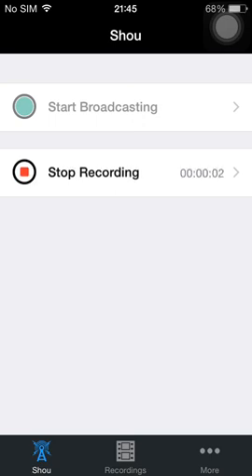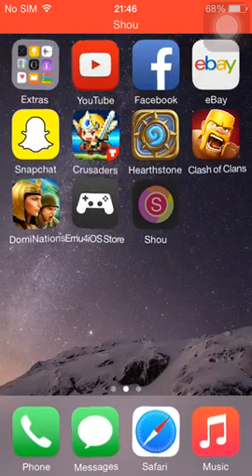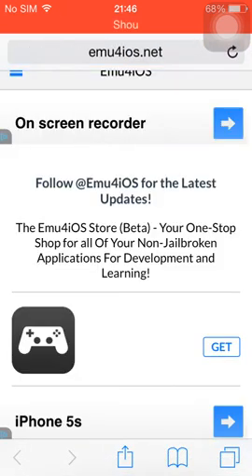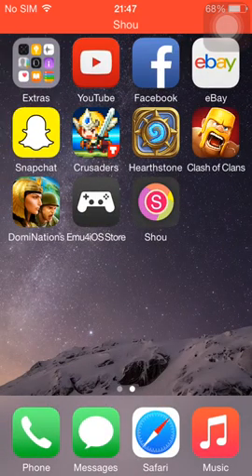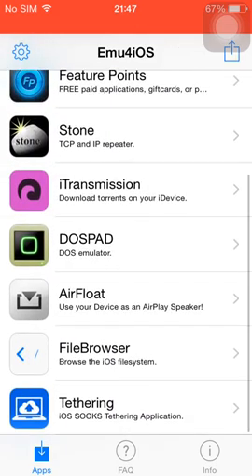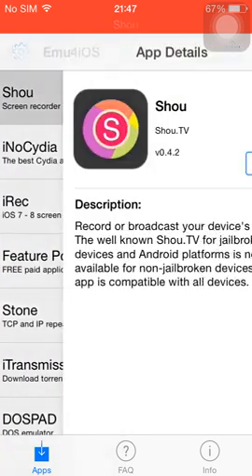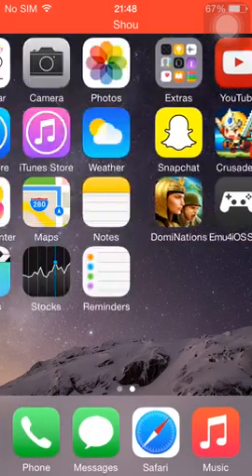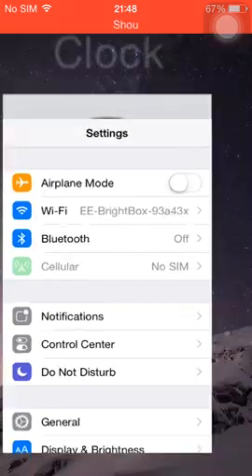IOS 9.3 Screen Recorder - No Jailbreak!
This is a really cool screen recorder for IOS 9.3 and above and below with out a jailbreak!                        Screen Recorder                                                      IOS NON Jailbreak